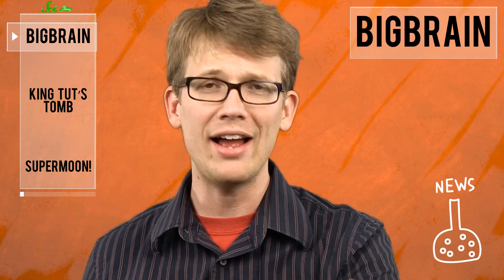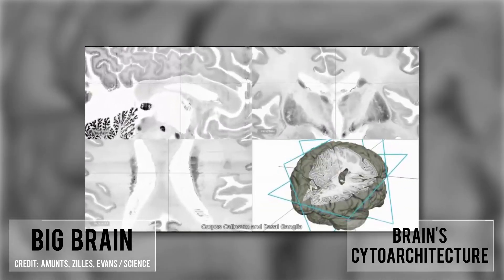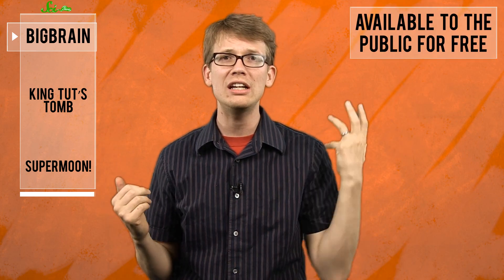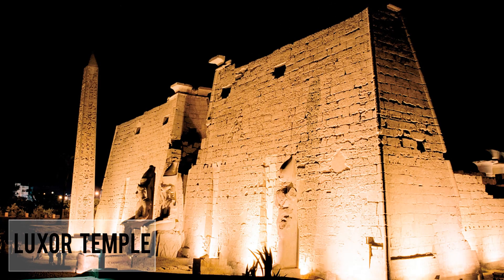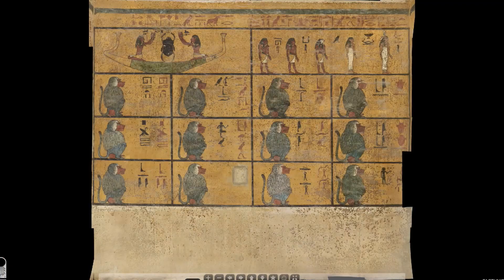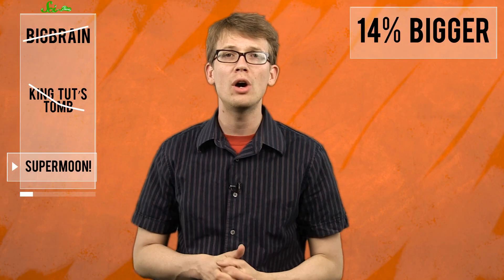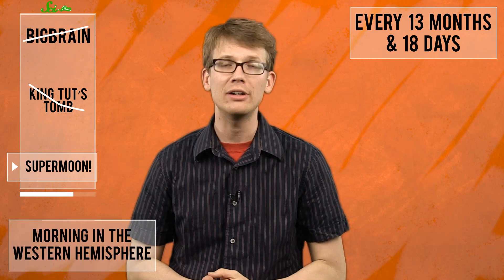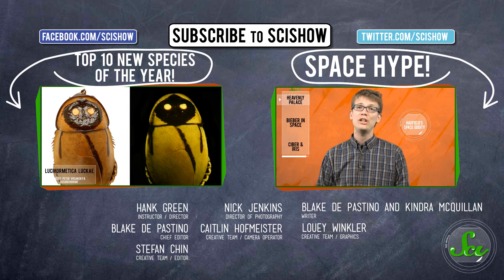BigBrain & Supermoon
From brains to heavenly bodies, this week brings us some super-sized science... BigBrain is the highest resolution map of the human brain that's ever existed; a super high resolution interactive model of King Tut's tomb for anyone to explore from the comfort of home; and tonight, the moon itself will be supersized - go have a look!

SOURCES
BigBrain